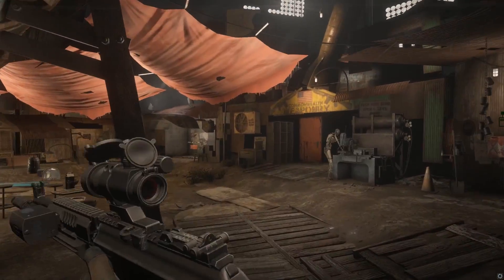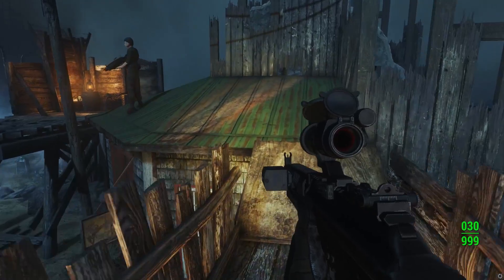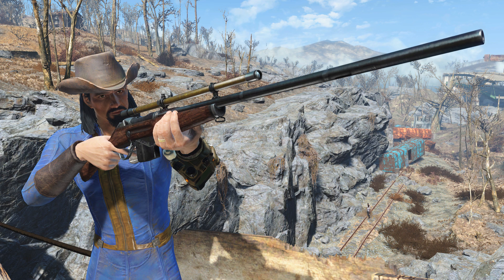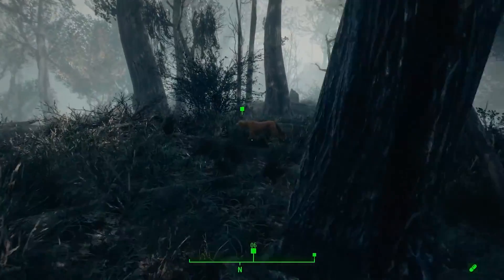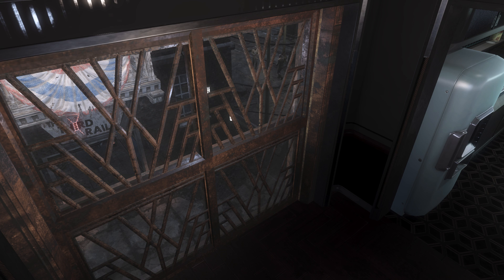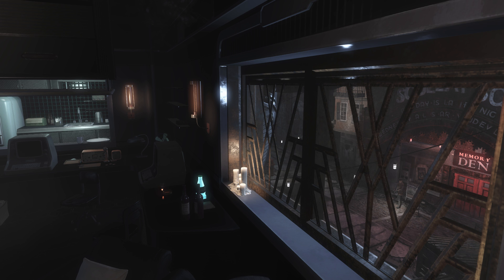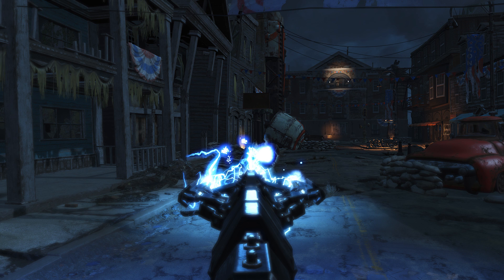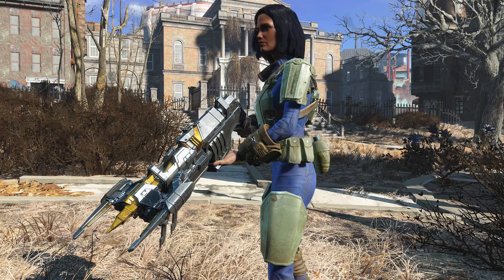Bethesda is Adding Brand New Weapons and More to Fallout 4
Today we take a look some of the new items coming to Fallout 4's Creation Club. This includes new weapons, outfits, and more for Fallout 4 on PC, Xbox One, and PS4.